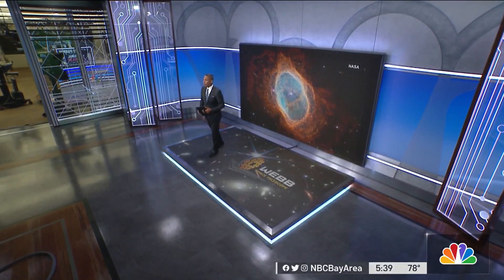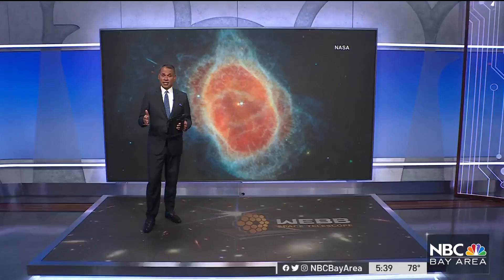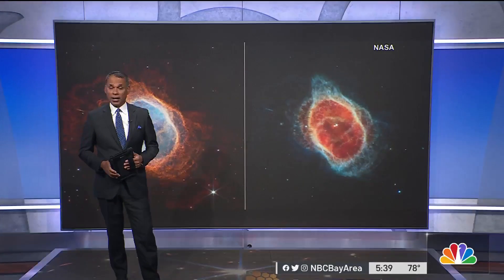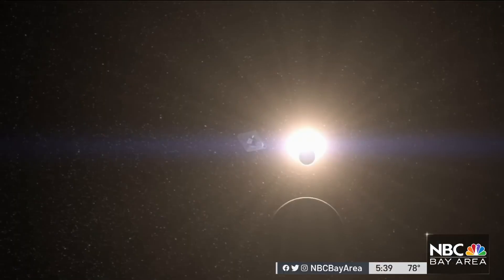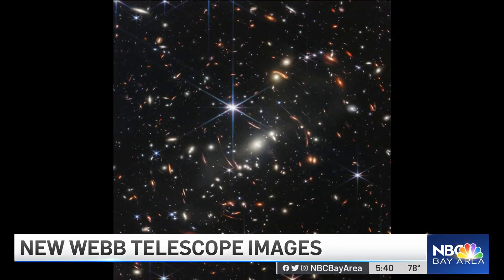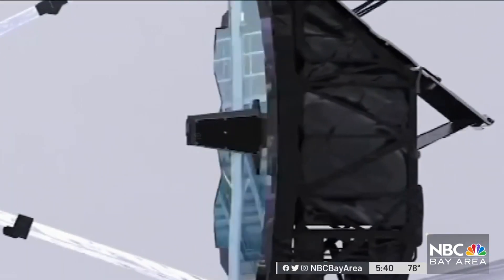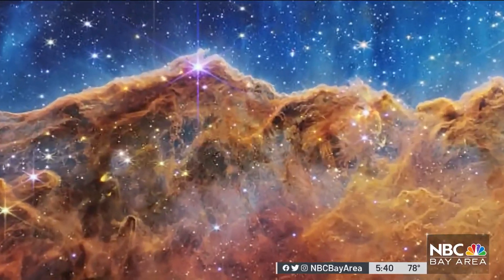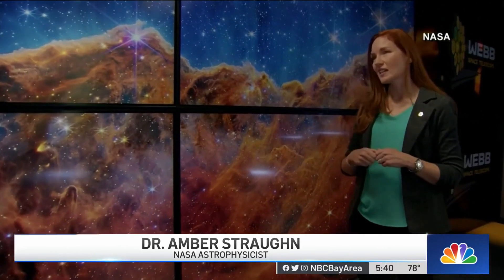Camera for NASA's James Webb Space Telescope Developed in Bay Area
The world this week was introduced to a batch of images from NASA’s powerful space telescope showing scenes of stars and galaxies thousands of light years away. Scott Budman shows how a Bay Area company played a role.